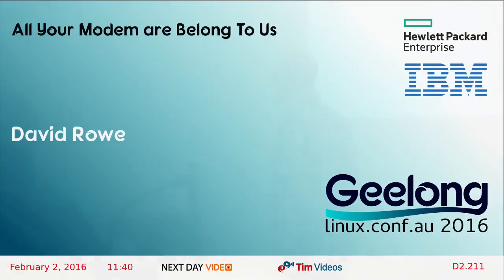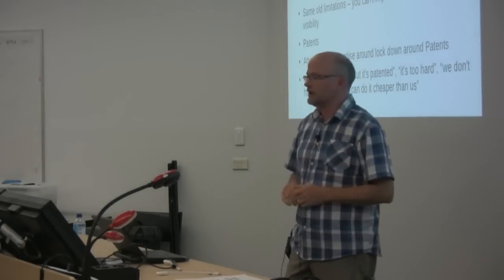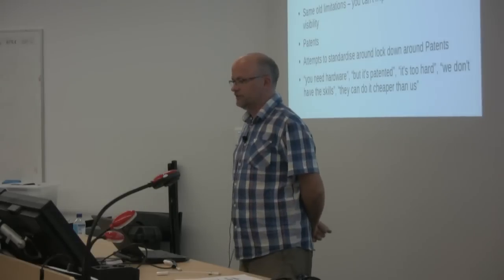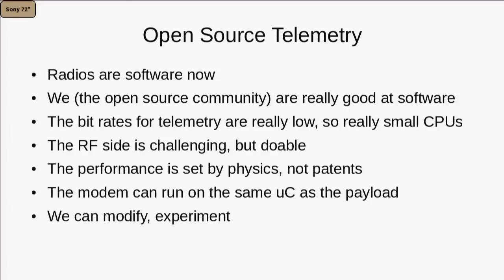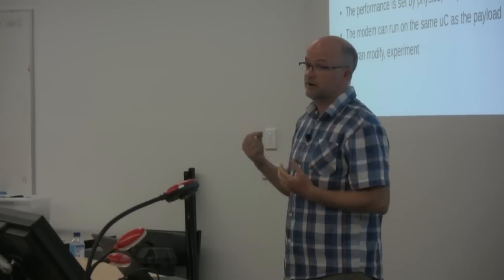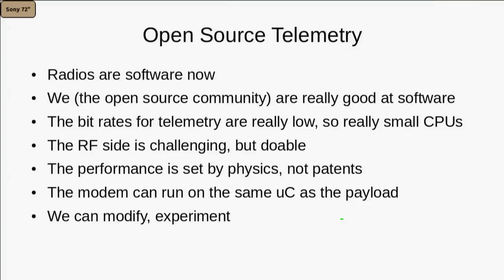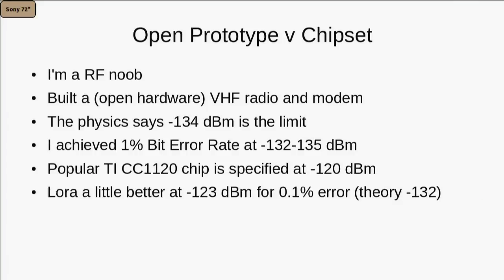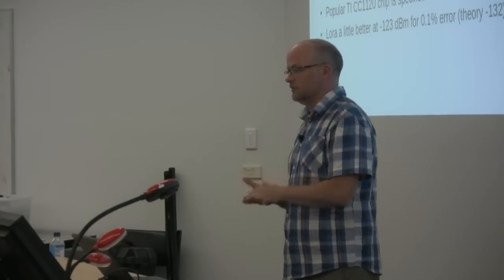All Your Modem are Belong To Us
David Rowe